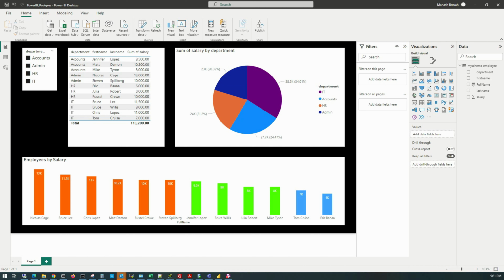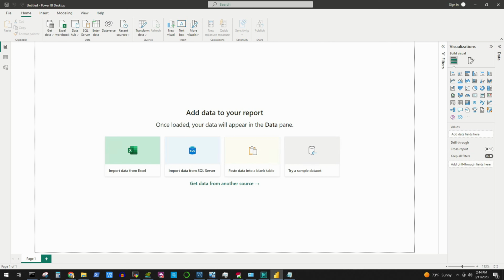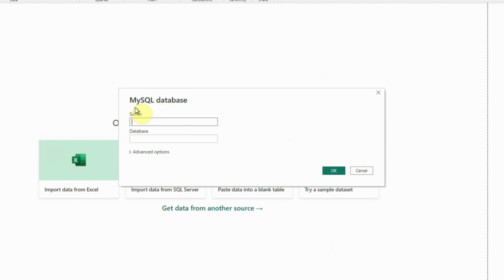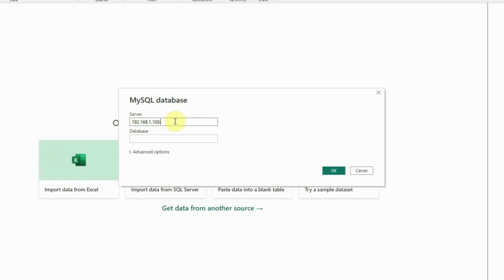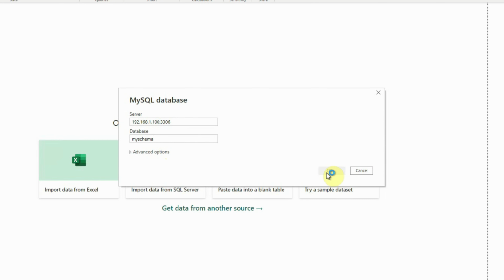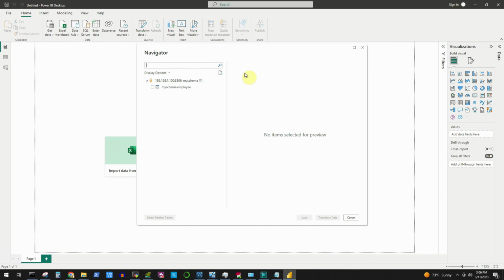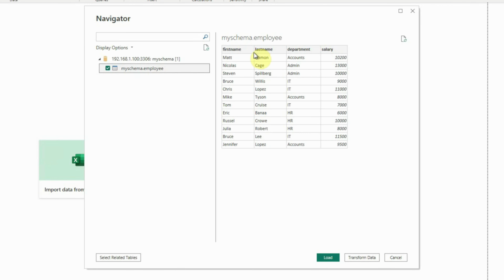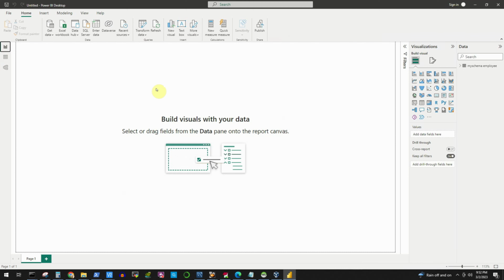How to Connect Microsoft Power BI to MySQL Database and Pull Data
In this short video I am demonstrating how to connect Microsoft Power BI to MySQL Database and Pull Data to display in your report. Microsoft Power BI is a very useful tool that provides business analytics service with interactive visualizations and intelligence capabilities for end users to create their own reports and dashboards.

The desktop version of this tool is free to download and I have given below the link to download it. You can download, install this tool and learn to create informative and interactive reports and dashboards. You need to have proper license to publish your work.

Please also download and install appropriate version (32/64-bit) of MySQL connector on the PC from were you are trying to connect to the database. The link to download the is:

To connect to the MySQL database you need the information below:

-DNS or IP address of the DB Server
-The port at which the database is listening for the connection requests (default 3306)
-Name of the database which is the Schema that has your data tables
-Database credentials that is the User Name and the Password

Supply the Server connection in below format:

IP_Address:Port

For Example:
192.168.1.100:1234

You may discard the port number after the colon if it is the default port 3306